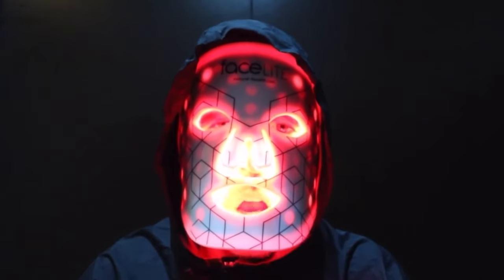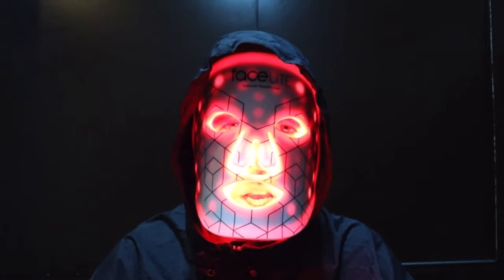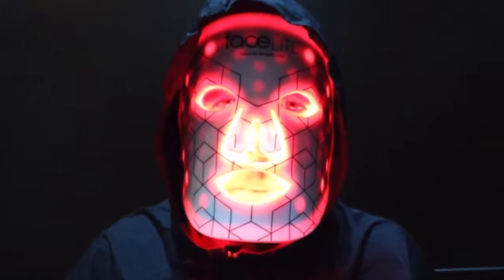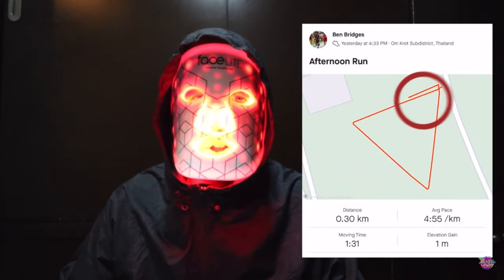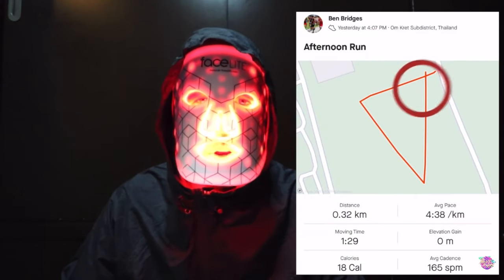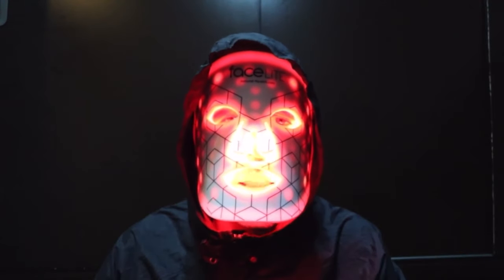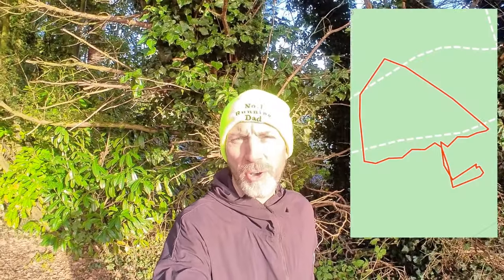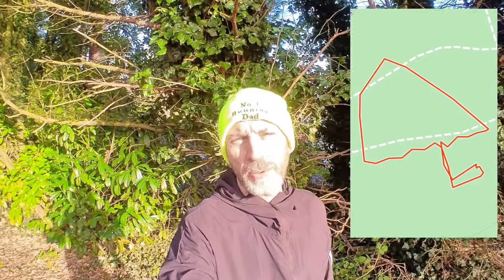THE RUNNING SQUID GAME: DID 011 SURVIVE HONEYCOMB STRAVA?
Filmed on a Insta360 Go 2

Have you also entered Into the squid game for runners?

2022 Races:
January: Farnborough Half Marathon
March: Surrey Half Marathon
May: North Downs Ridge 50k Trail Ultra
October: London Marathon 🤞

Chris
That Running Guy
Onwards & Upwards